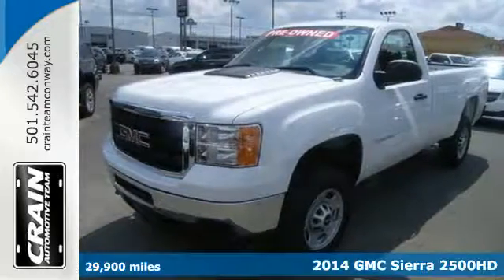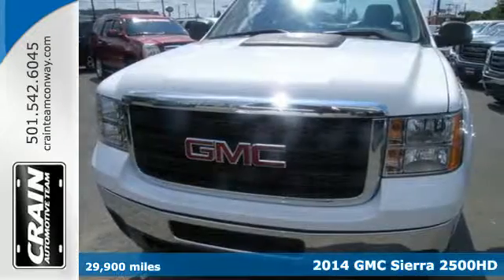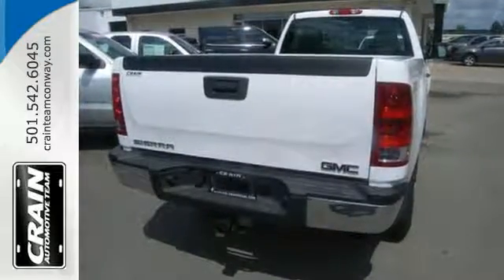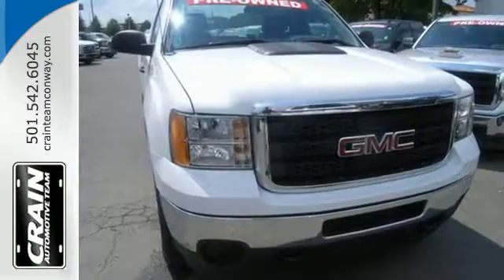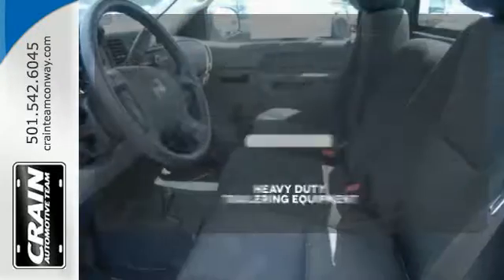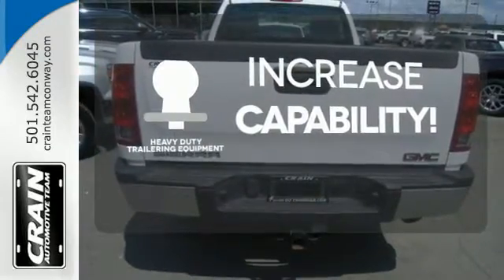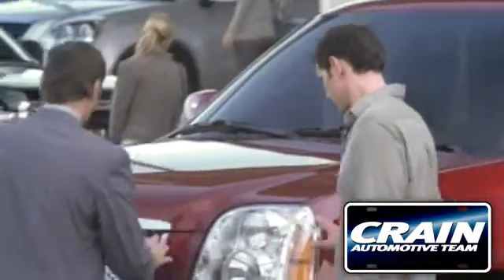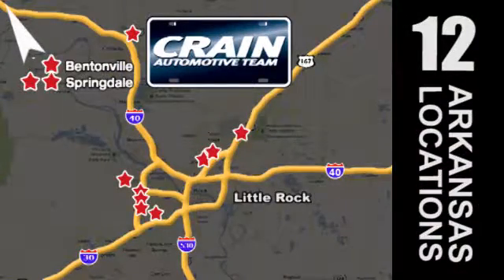Used 2014 GMC Sierra 2500HD Conway AR Little Rock, AR 5GT6950A - SOLD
Year: 2014
Make: GMC
Model: Sierra 2500HD
Trim: Work Truck
Engine: 6.0L Vortec 1000 VVT V8 SFI E85-Compatible Flex-Fu
Transmission: Automatic
Color: Summit White
Interior: Gray
Mileage: 29900
Stock #: 5GT6950A
VIN: 1GT02ZCG7EF122950
This 2014 GMC Sierra 2500HD Work Truck is proudly offered by Crain Buick Conway Whether on the farm or in the city, this versatile GMC is perfect for any need. This vehicle comes with 4WD for better traction on unstable surfaces, like snow and dirt to give you the edge over anything you might encounter on the road. This vehicle has extremely low miles on the odometer, so while it's pre-owned, it's practically new. The quintessential GMC -- This GMC Sierra 2500HD Work Truck speaks volumes about its owner, about uncompromising individuality, a passion for driving and standards far above the ordinary. Every new and pre-owned vehicle is backed by the Crain Commitment, including our 100% low price guarantee, a 100 hour love it or leave it exchange policy, and a 100 year 100,000 mile warranty. The Crain Team's Got 'Em!

Address:
1003 North Museum Road